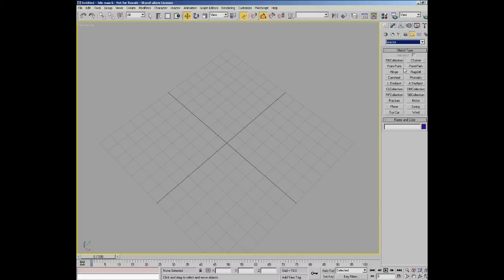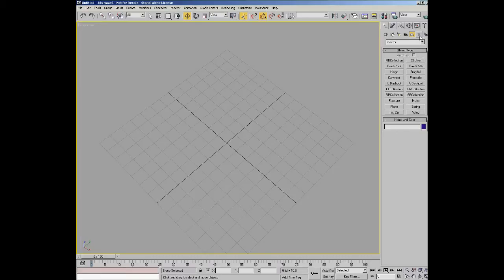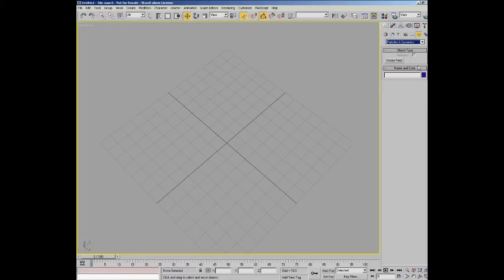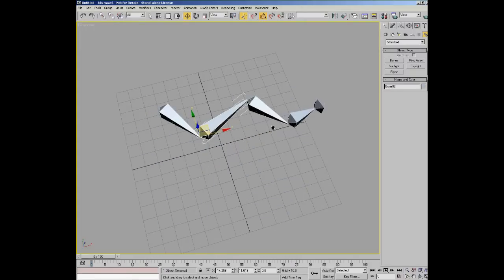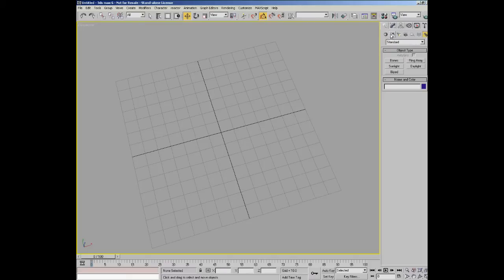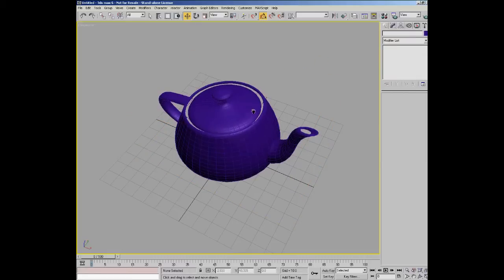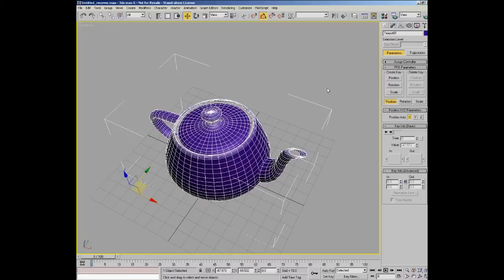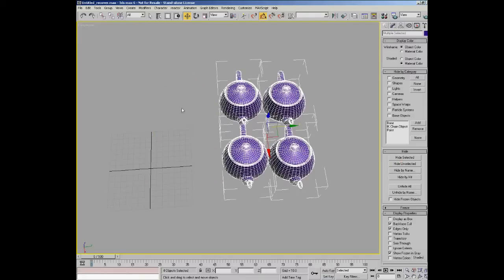3DS MAX - CG Academy Tutorials Serie 1 - 4.The Command Panel - Pt.3